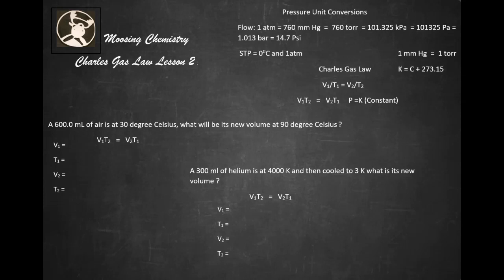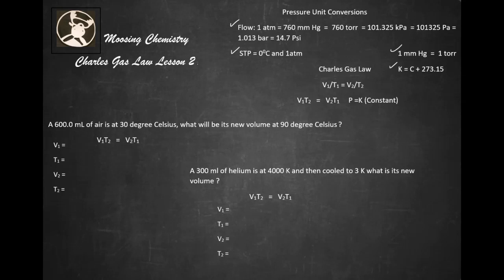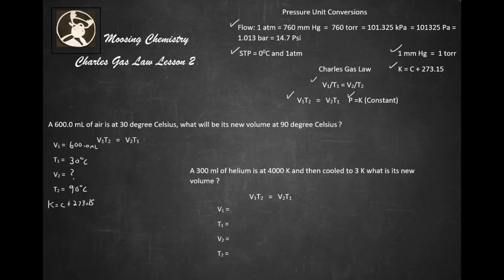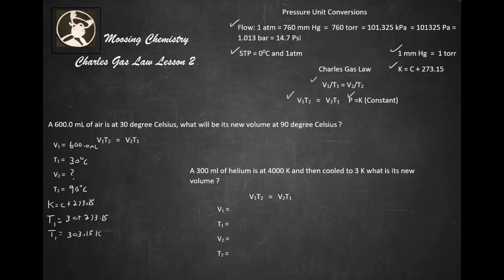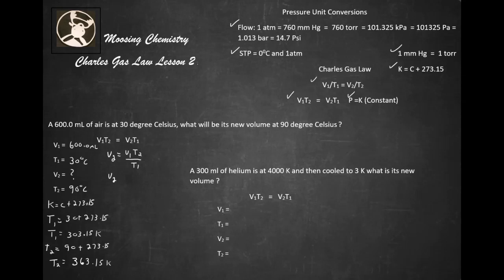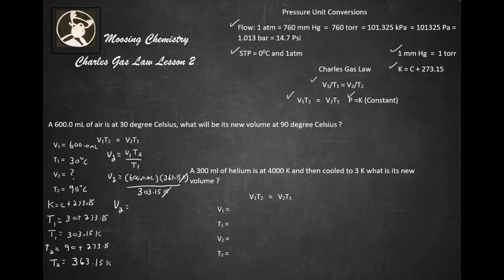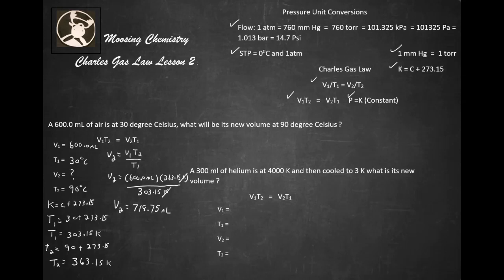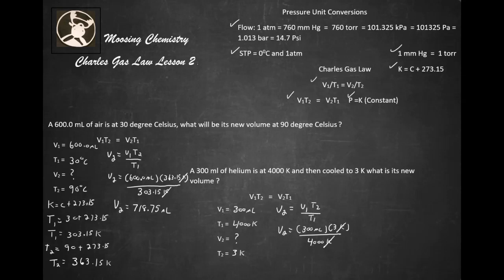Charles Gas Law Lesson 2